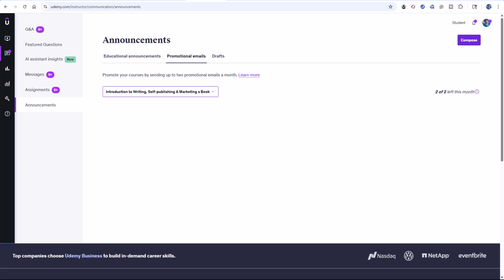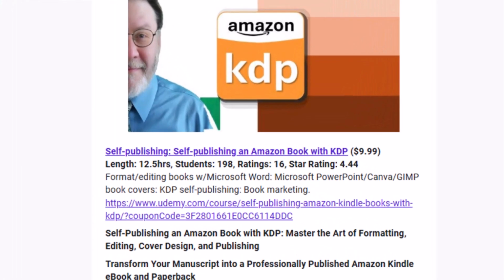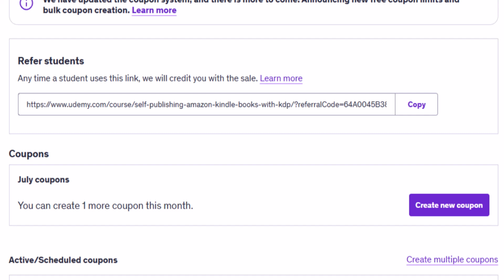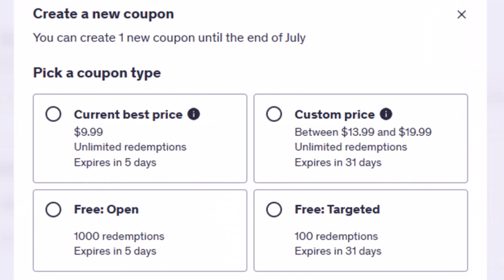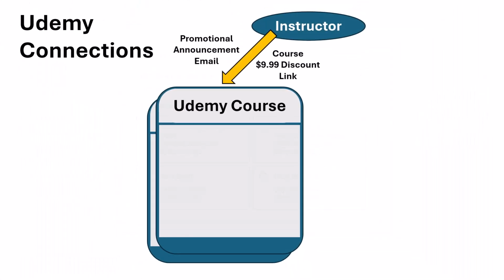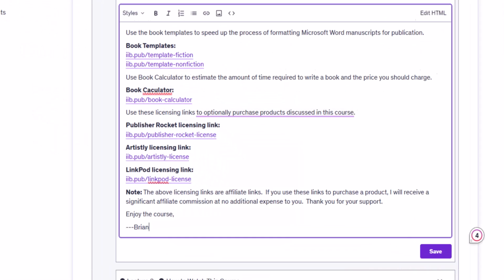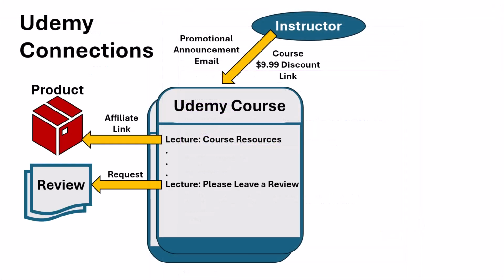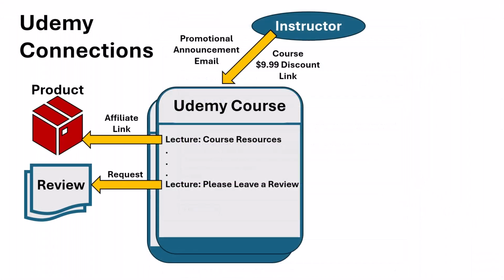Udemy Course Marketing Tutorial: Udemy Connections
In this Udemy course marketing tutorial, I explore the connections available on Udemy to cross-market various products.

00:00 Introduction
00:23 Promotional Announcement and Discount Coupons
03:01 Affiliate Product Links
03:39 Ask for Reviews
04:02 Bonus Lecture Course Links
04:52 Educational Announcements for YouTube
05:34 YouTube Video Descriptions
06:07 Upload Udemy Lectures to YouTube

---Brian